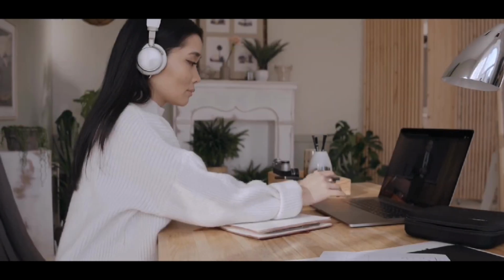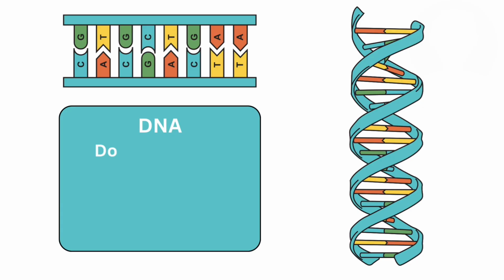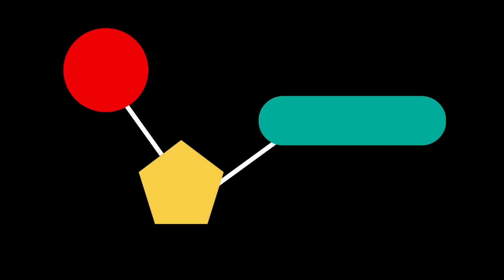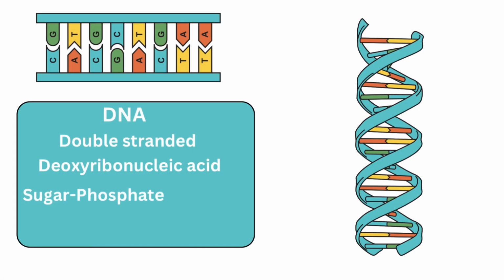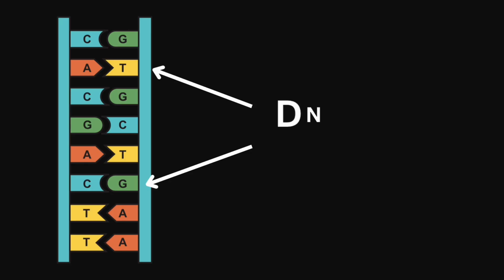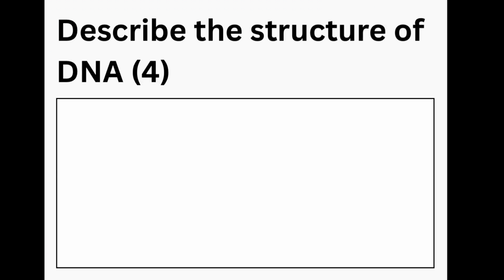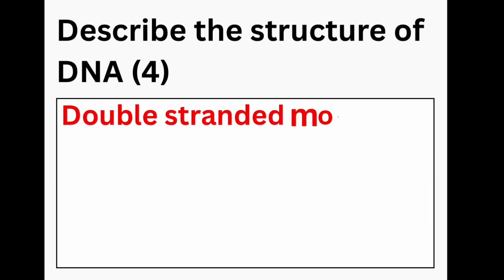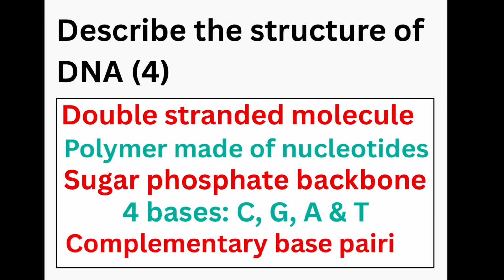DNA Structure: 4 key phrases to smash your exam questions!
🧬 What is the Structure of DNA? | GCSE Biology Revision 🧬
Welcome to your ultimate GCSE Biology revision guide! In this video, we break down the structure of DNA in a clear, easy-to-understand way—perfect for students preparing for their GCSE Science exams.

You’ll learn:
✅ What DNA stands for
✅ The double helix structure
✅ The role of nucleotides (sugar, phosphate, and nitrogen bases)
✅ Base pairing rules (A-T and C-G)
✅ How DNA carries genetic information

There are exam-style questions at the end, helping you to test your knowledge and understanding .

📚 Whether you’re studying AQA, OCR, or Edexcel, this video covers all the key content you need to know for your GCSE Biology DNA topic.

⏱ Timestamps:
00:00 Introduction
00:55 Shape of DNA
01:39 Structure of DNA nucleotides
02:35 DNA bases
03:22 Complementary base pairing
03:44 Exam-style questions

📖 Recommended for:
• GCSE Biology students
• KS4 Science revision
• Home education
• Secondary school science learners